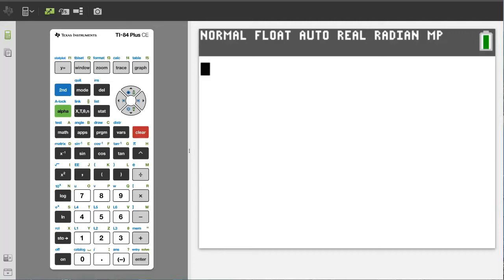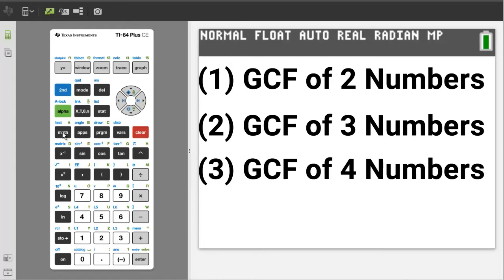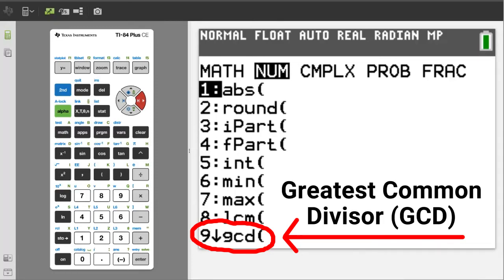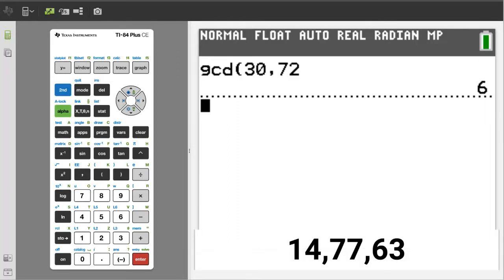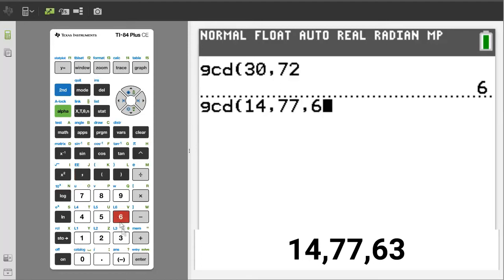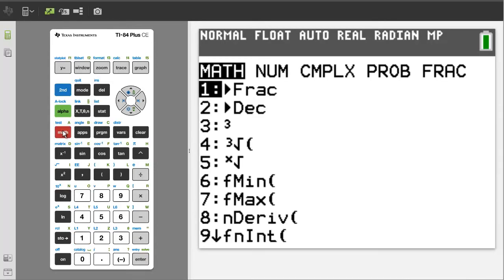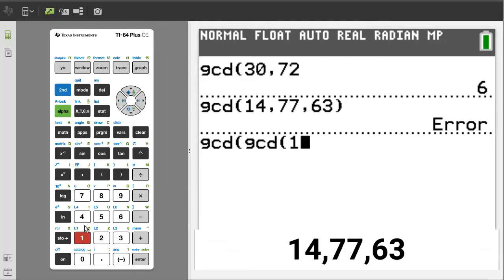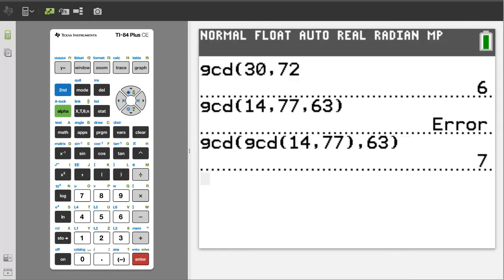The Strangest Way to Find the Greatest Common Factor Divisor on the TI 84 Plus CE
Find the Greatest Common Divisor on 2, 3 or 4 numbers. Each one is done differently. There is a trick to find the GCF of more than 2 numbers on this calculator!

0:32 Greatest Common Factor of 2 numbers
1:12 Greatest Common Factor of 3 numbers
2:17 The Trick to Find the GCF of more than 2 numbers
3:03 Greatest Common Factor of 4 numbers